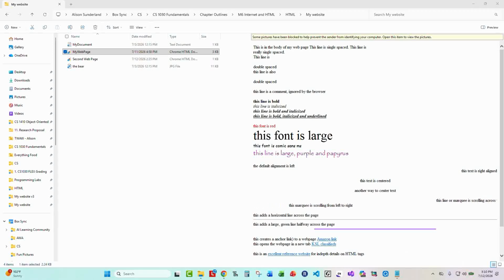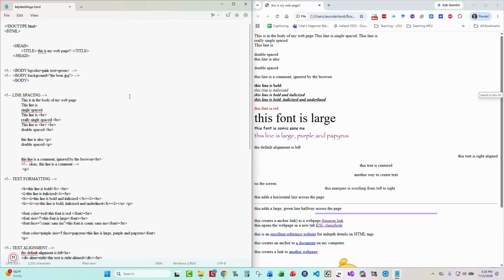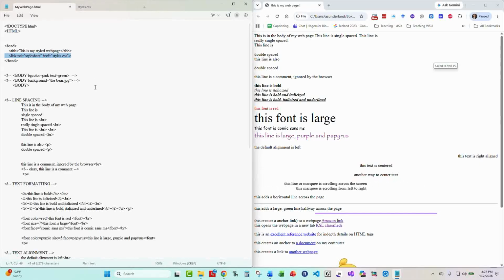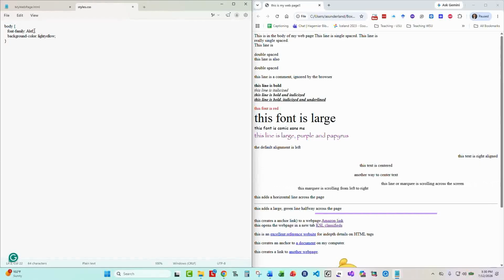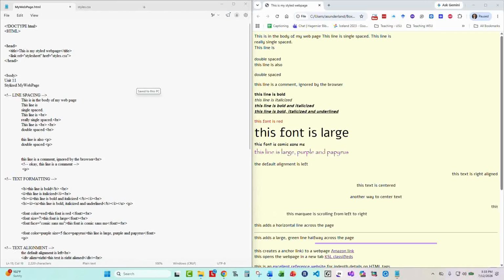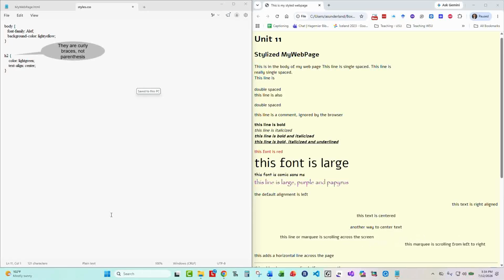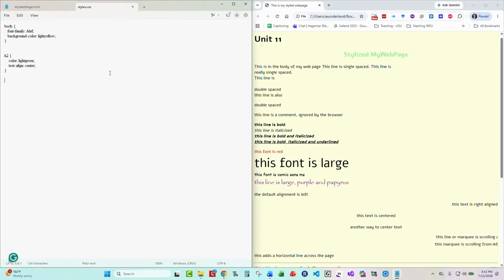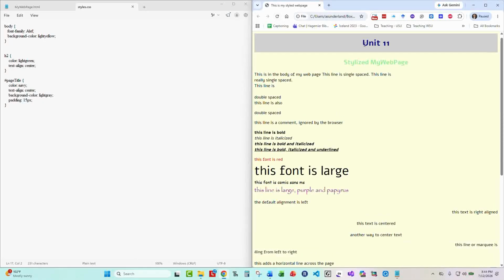CS1030 M6.U11 Adding CSS to an existing HTML file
Add CSS to Homework 10 html file.